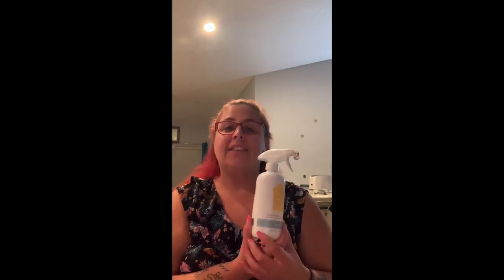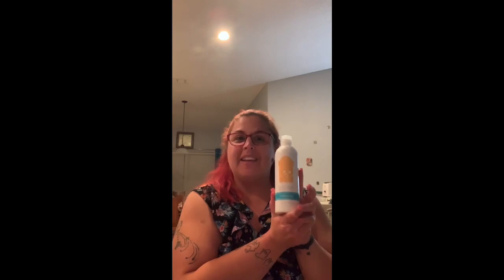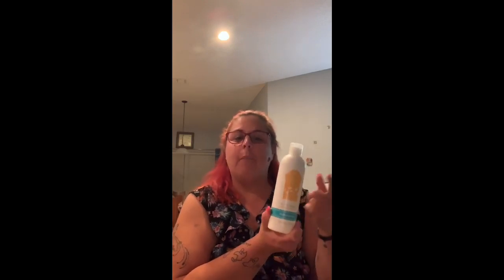November 28, 2019